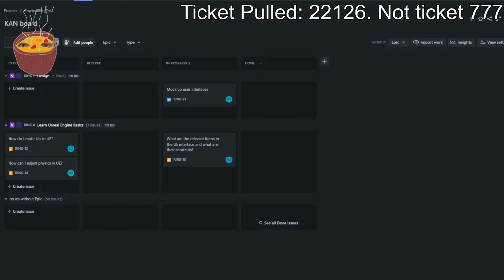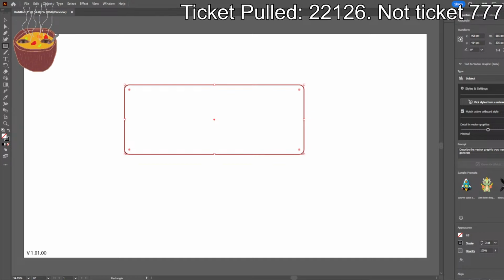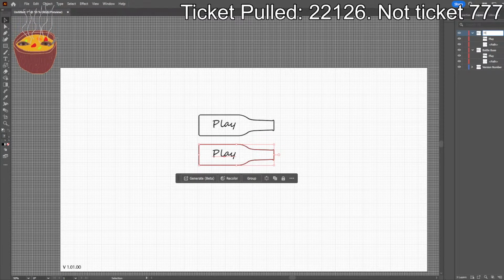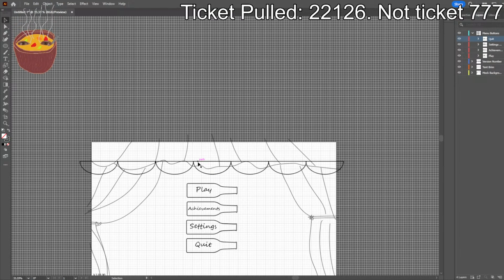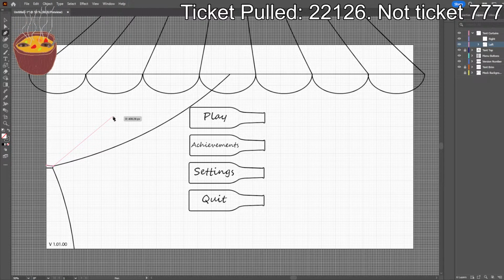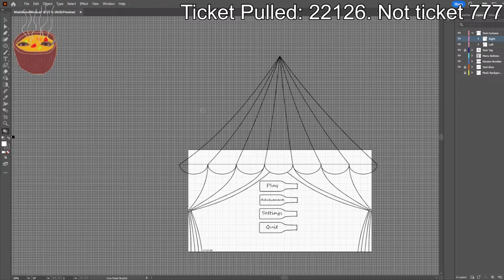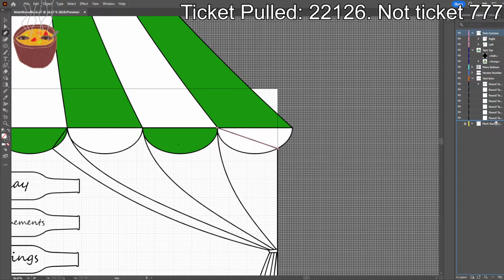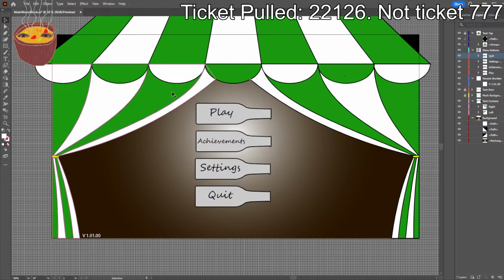Menu Please - Game Design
I love planet coaster. This is not planetcoaster